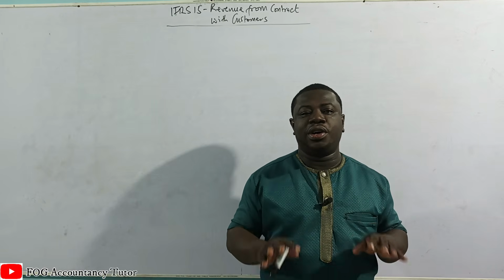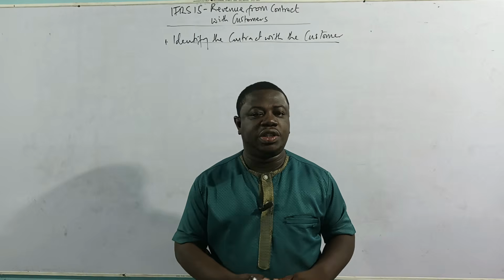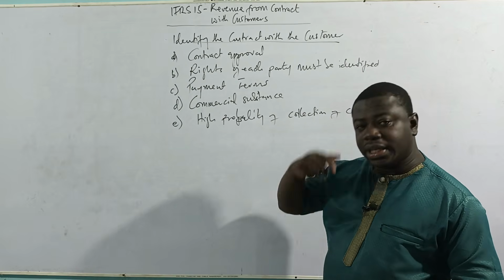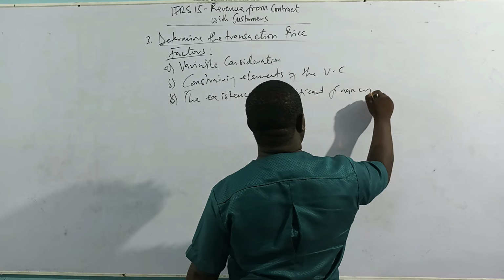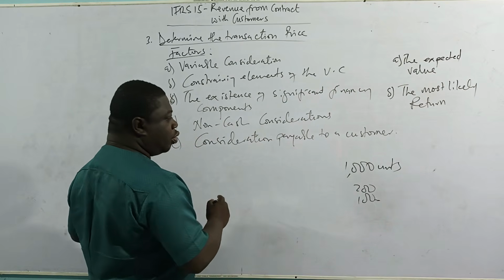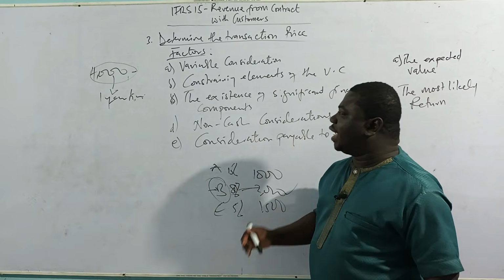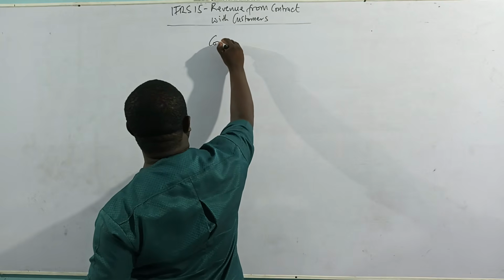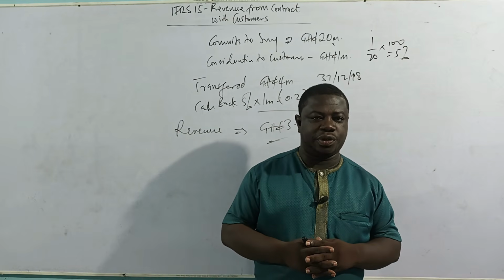IFRS 15 - REVENUE FROM CONTRACT WITH CUSTOMERS (PART 2)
This video explains each of the 5-step model for revenue recognition and solves a practical question that illustrates some advanced principles of revenue recognition.